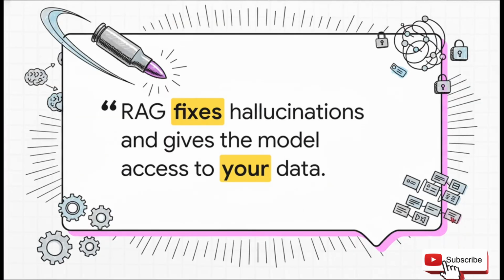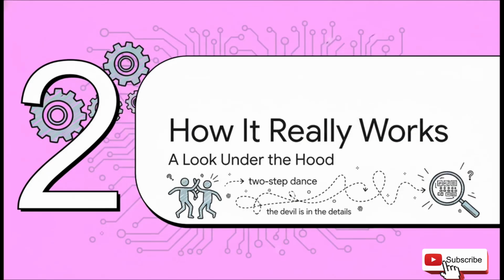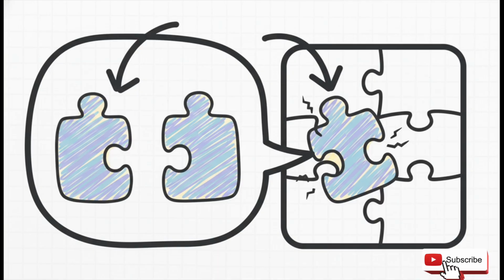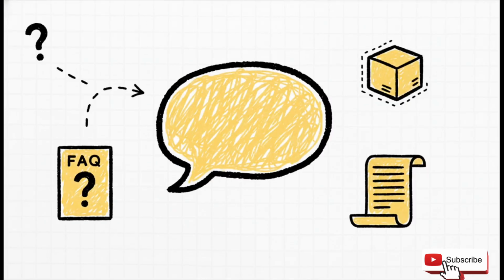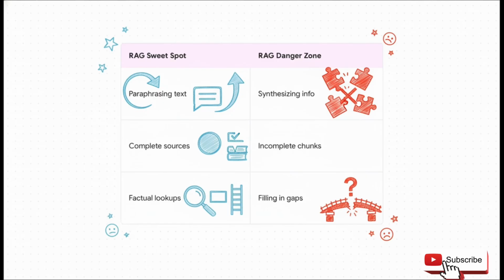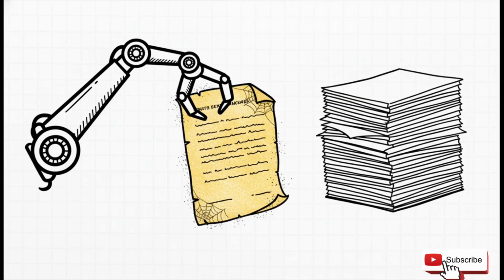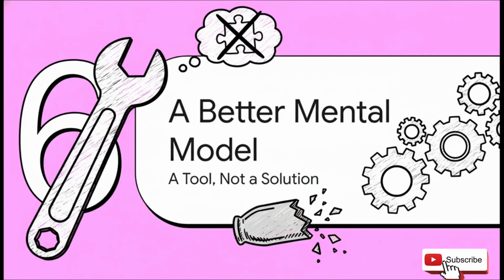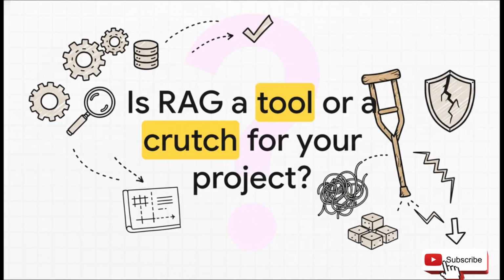The RAG Reality Check: When Retrieval-Augmented Generation Works (and When It Fails)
Retrieval-Augmented Generation (RAG) is often sold as a fix for hallucinations and outdated knowledge in large language models.

In practice, it’s neither a silver bullet nor a default architecture.

In this video, we break down what RAG actually does, when it works reliably, and the failure modes that catch teams off guard in production systems.

You’ll learn:
 • Why RAG reduces some hallucinations but introduces new ones
 • How retrieval based on semantic similarity can lead to confident but wrong answers
 • The types of tasks where RAG performs well — and where it fails badly
 • The hidden costs: latency, complexity, and evaluation challenges

This is not a vendor comparison or a step-by-step tutorial.
It’s a practical, system-level reality check for engineers, tech leads, and product teams building real AI workflows.

Key takeaway:
RAG doesn’t make models smarter — it gives them better notes, sometimes.

Practical AI Lab
Clear, practical explanations of AI concepts for real-world work.